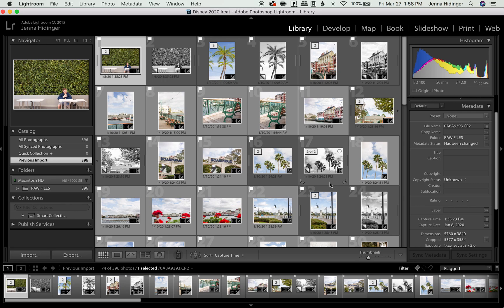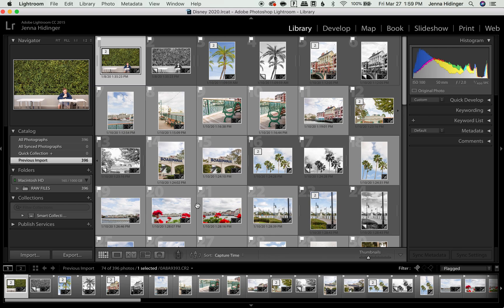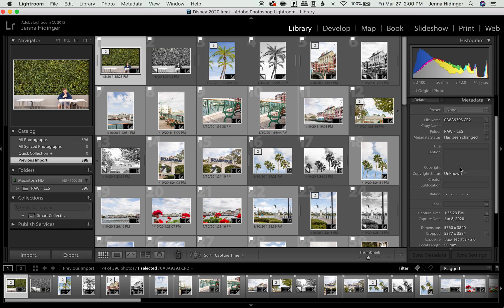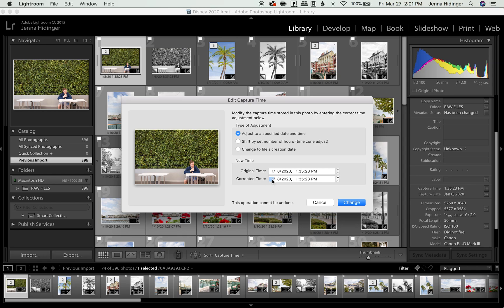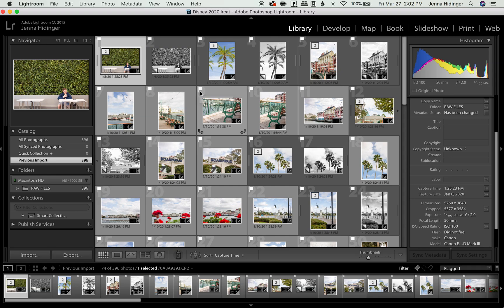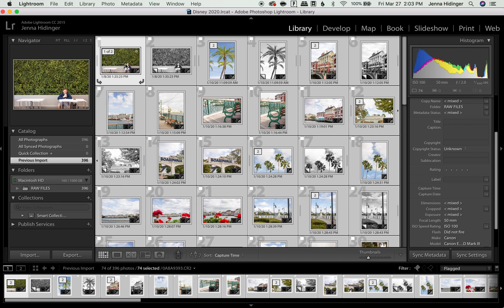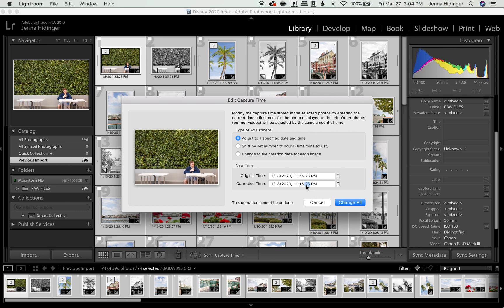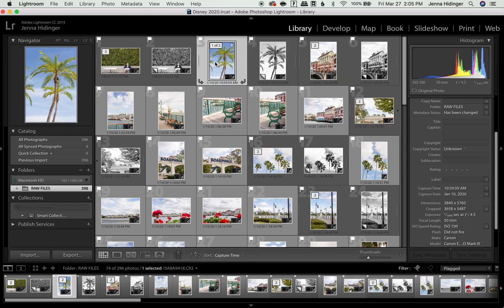How to Change Photo Capture Time in Lightroom (Syncing Time on Multiple Cameras)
This quick video explains how to change photo capture time in Lightroom. This is a great tip for wedding photographers who might forget to time sync their cameras at the beginning of a wedding day, but want all files to be in chronological order!